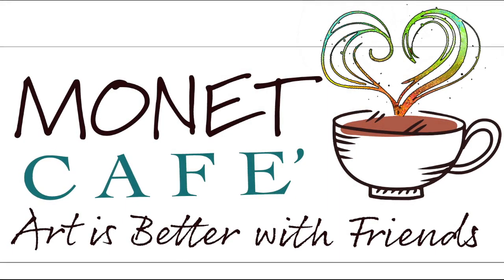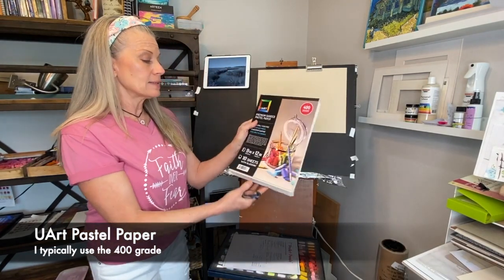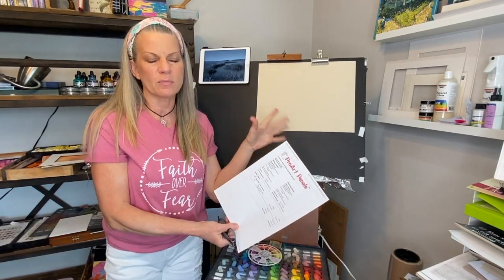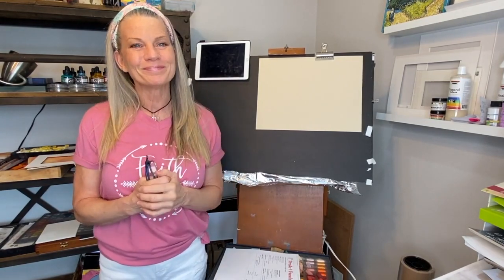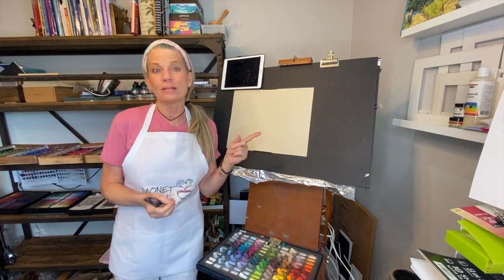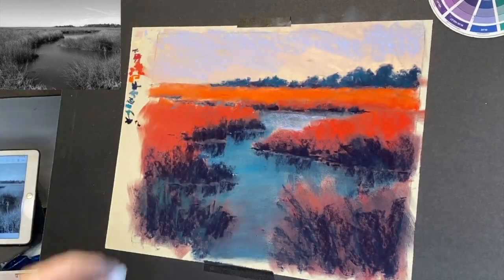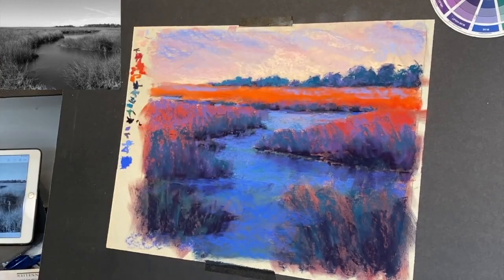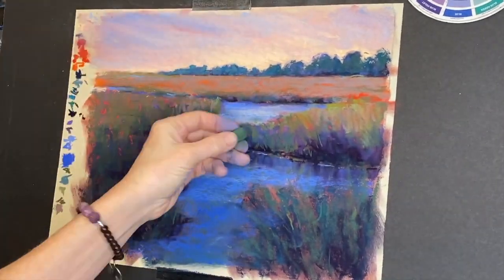Marsh Painting Tutorial / Painting from a Black and White Photo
How to Exaggerate Color from a Black & White Photo / Marsh Painting Tutorial

I have discovered that by working from a Black and White reference image,  I can get more creative with color and make color palette decisions I might not choose when working from a color photo. Often the resulting painting is more expressive and colors are more intensified. I find this technique is also an EXCELLENT way to see value which is actually more important than seeing color for creating better artwork.  So, I hope you enjoy this lesson and please see links below for products mentioned in the video.

Table of Contents:
00:00 / Intro
0:51 / New Pastel Paper / Fisher 400
3:24  / Share Your Artwork Album!
4:40 / Monet Cafe' Apron
6:17 / Painting Demo

▽ My Etsy Shop 👇

▽ Monet Cafe' Artists Bracelets (from Etsy Store)👇

▽ My Book on Amazon👇